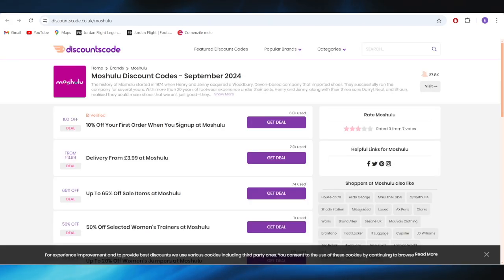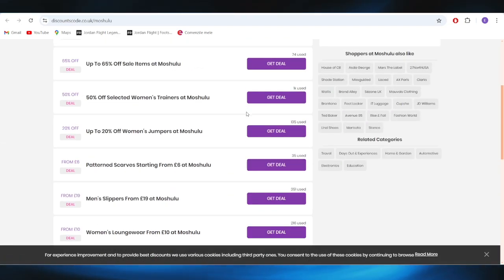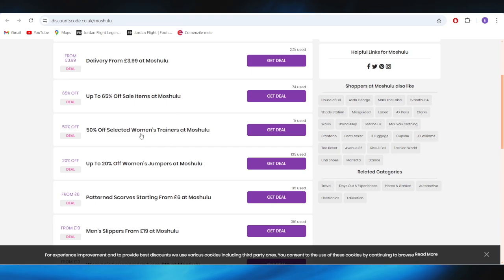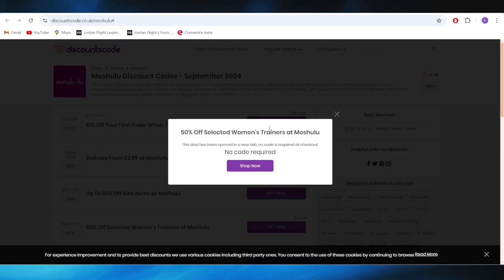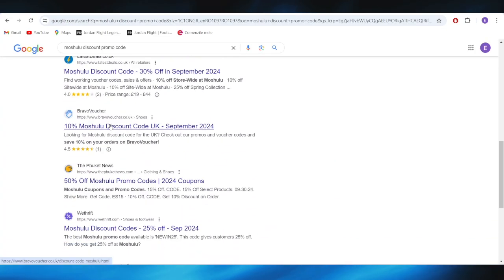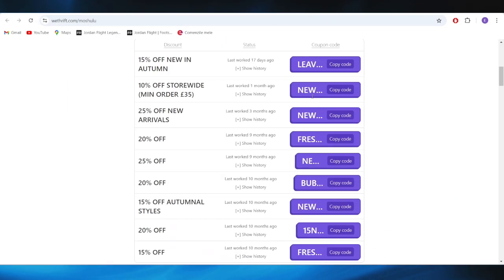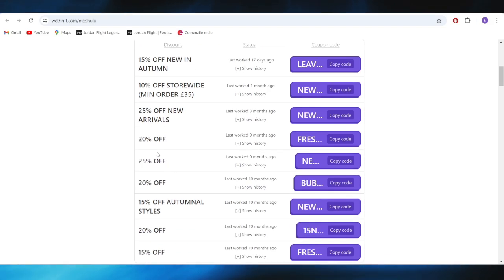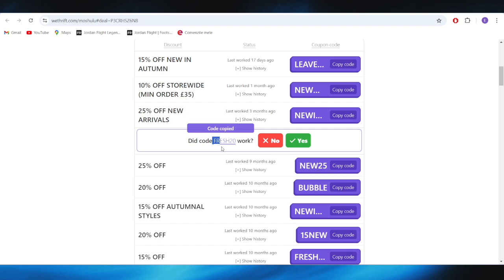HOW TO GET BEST MOSHULU DISCOUNT PROMO CODES IN 2026 (FULL GUIDE)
In this video I am going to show you how to get the best Moshulu discount promo codes in 2026. This guide will help you find the latest promo codes and discounts for Moshulu shoes.

0:00 INTRO
0:05 TUTORIAL